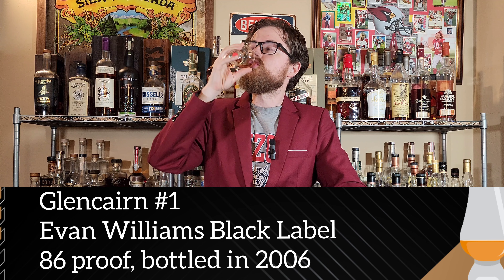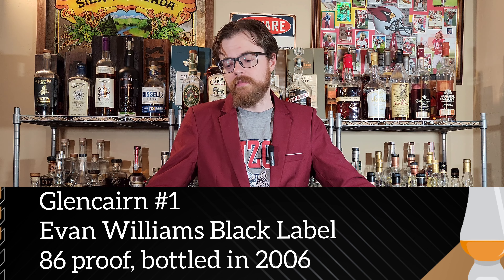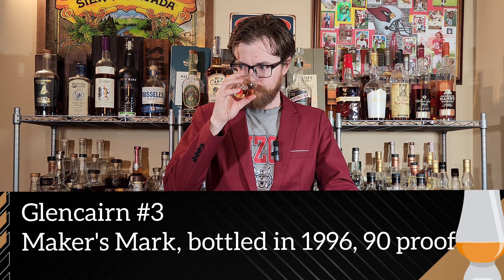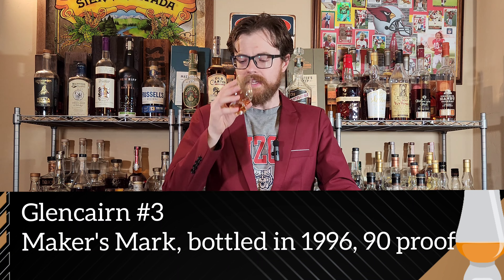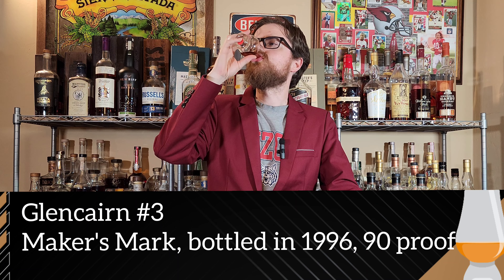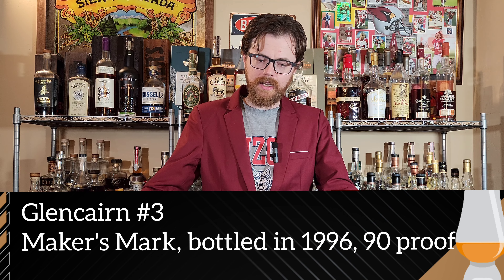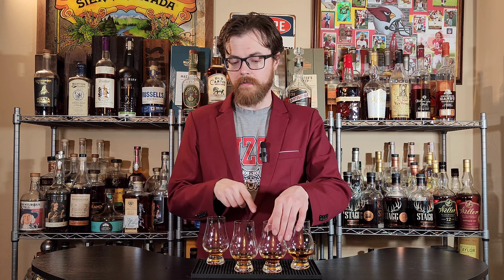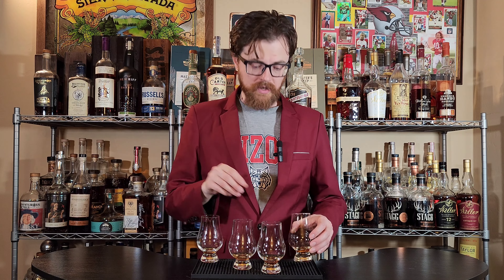What is the Deal With Dusy Bourbon?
Additional Instrumentals by the Time Being